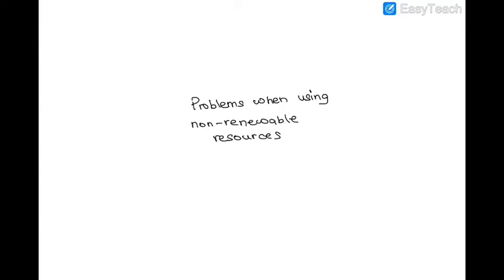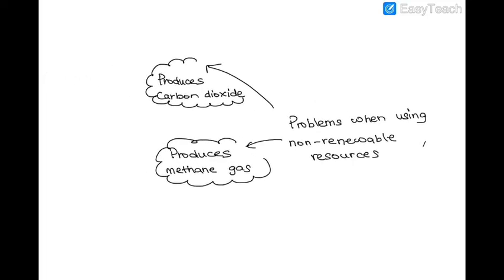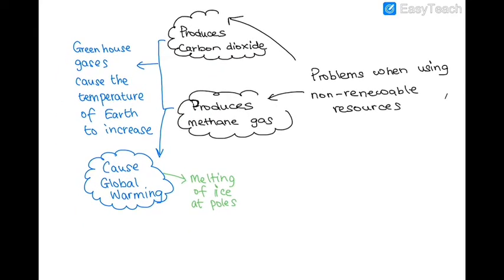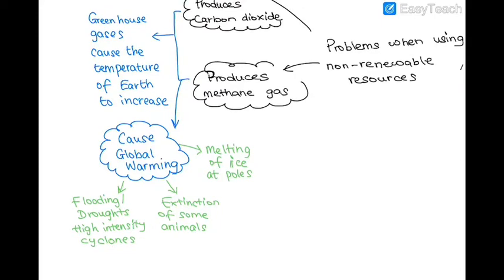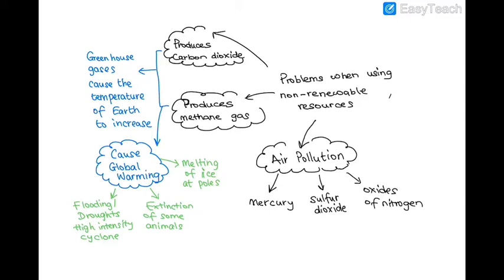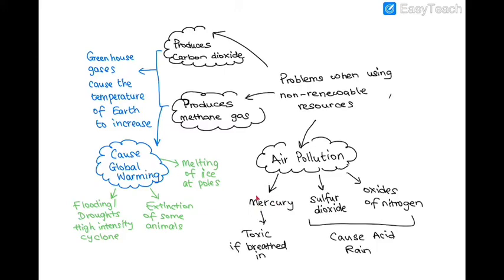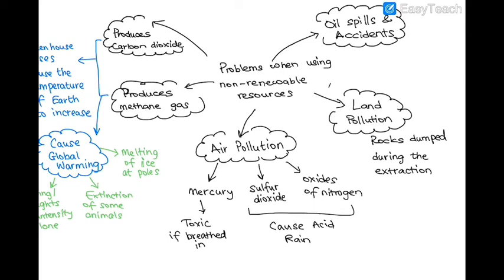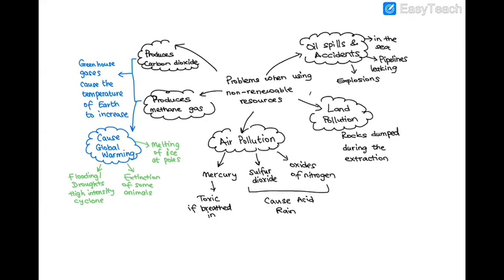Grade 7- Problems when using non-renewable resources